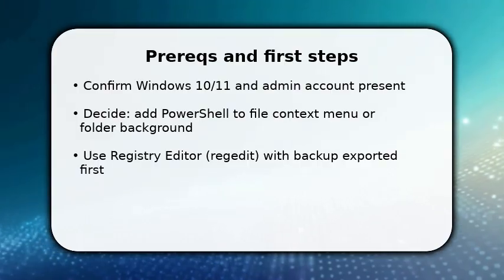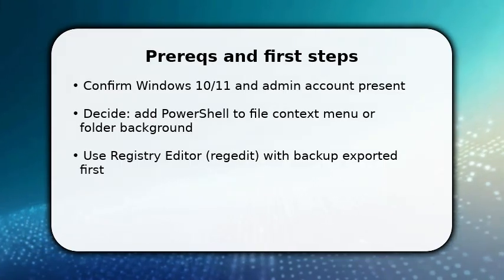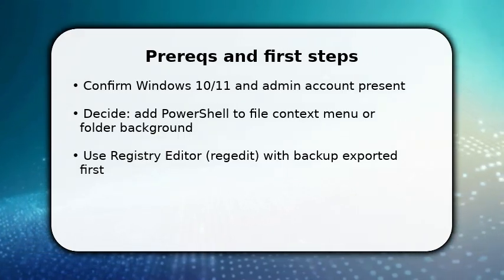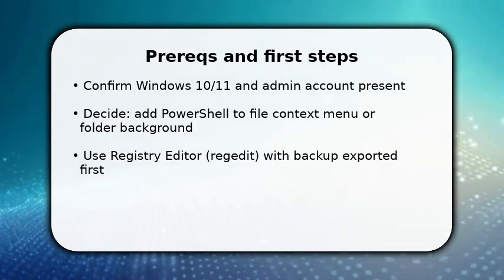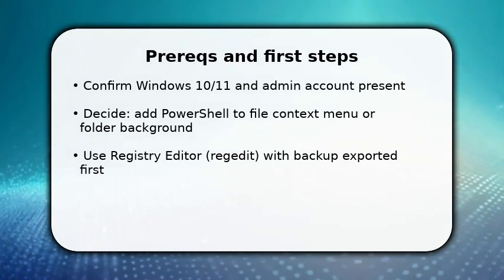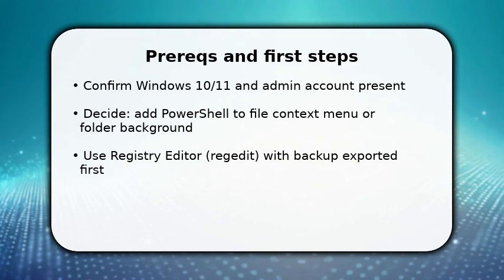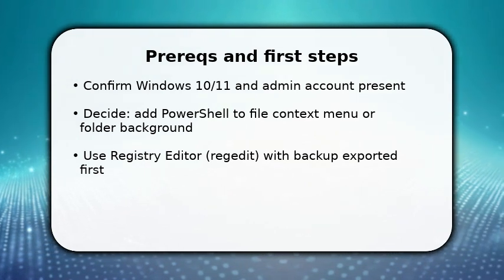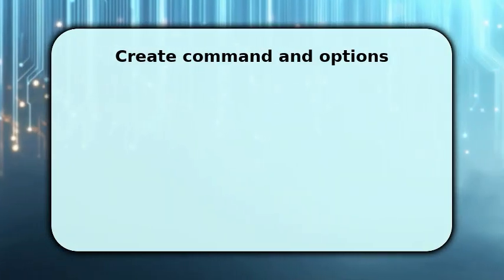How to Add Powershell in Right Click (only Way)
How to Add Powershell in Right Click (only Way) | 🔒 Surfshark VPN Deal — Stay private and secure. $1.99/mo + 3 Months Free ▸

Discover the exclusive method to integrate PowerShell into your right-click context menu, enhancing command execution directly from a simple click. This tutorial guides you through customizing Windows settings and scripts for immediate accessibility.

PowerShell, right-click shortcut, context menu integration, false, scripting basics